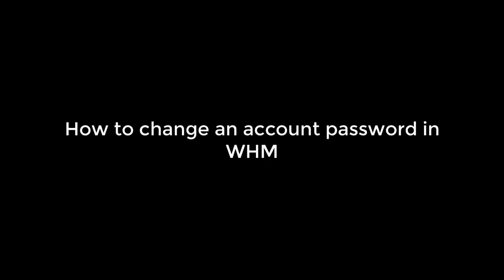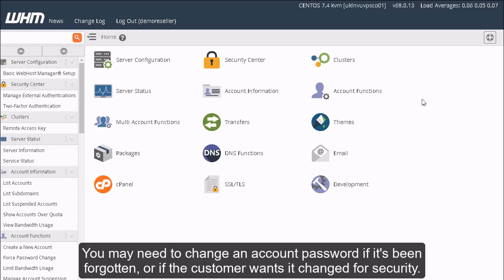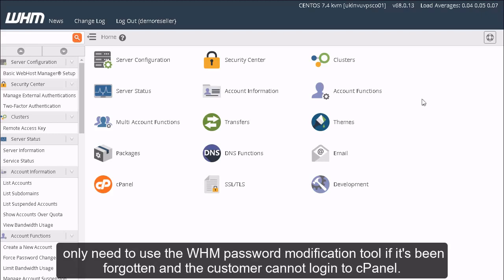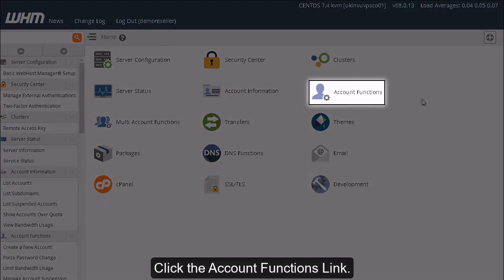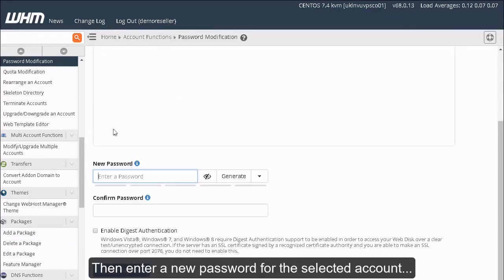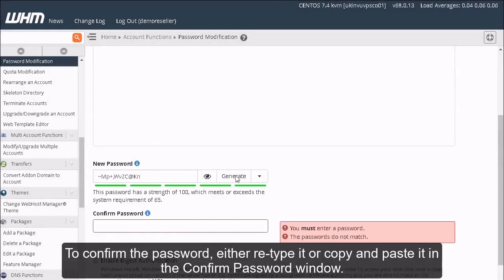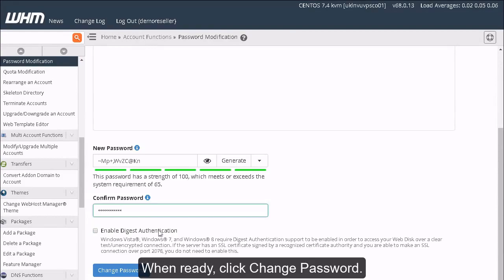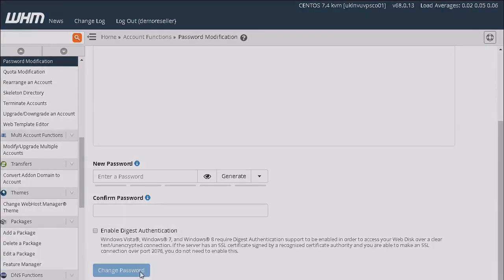How to change an account password in WHM? - HOSTIMUL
This demo assumes you've already logged in to WebHost Manager.

Now let's learn how to change an account password.

You may need to change an account password if it's been forgotten, or if the customer wants it changed for security.

Remember that you can tell a customer that they can change their password themselves from their cPanel, so you really should only need to use the WHM password modification tool if it's been forgotten and the customer cannot login to cPanel.

Click the Account Functions, Link.

Then click the Password modification link.

Select the account that needs a password change.

Then enter a new password for the selected account or click the Generate button to generate a new password.
To confirm the password, either re-type it or copy and paste it in the Confirm Password window.

Make sure to save the new password for your records.

When ready, click Change Password.